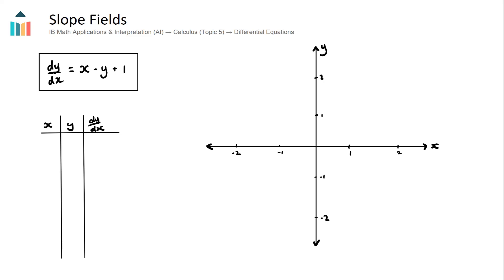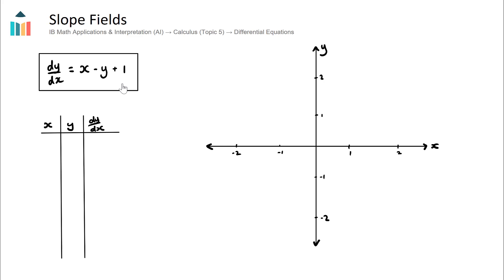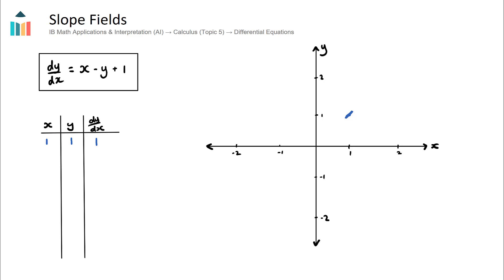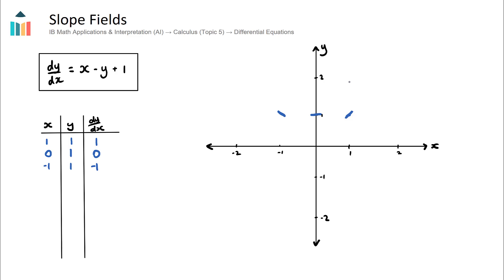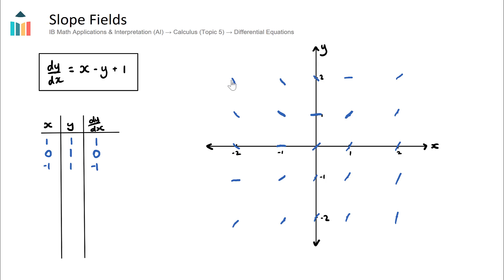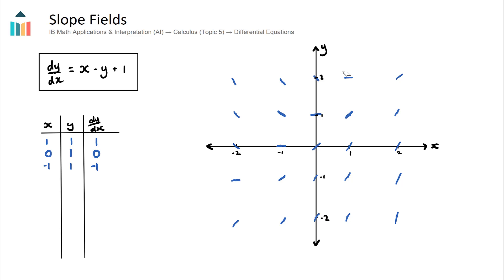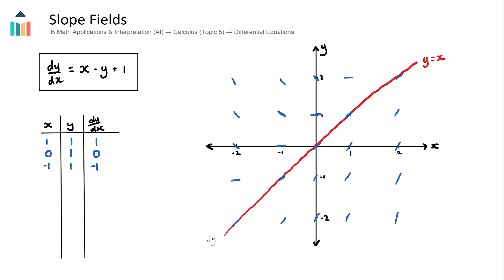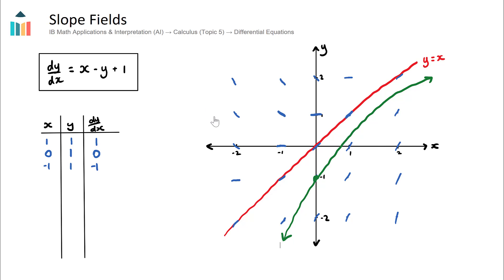Slope Fields [IB Math AI HL]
This video covers Slope Fields. Part of the IB Mathematics Applications & Interpretation HL course in Topic 5, Calculus.